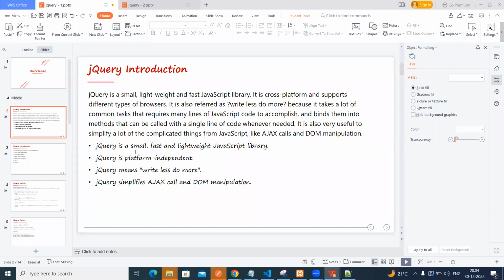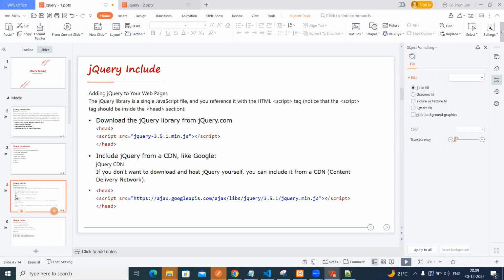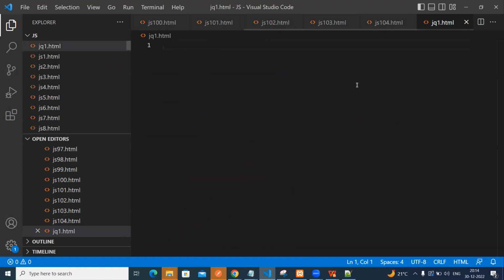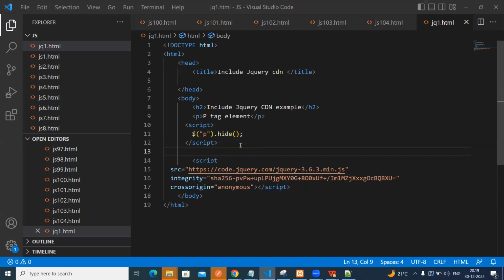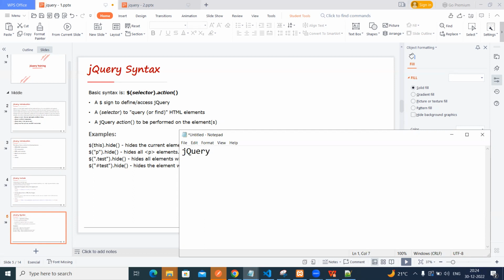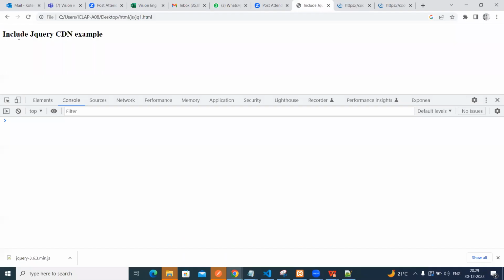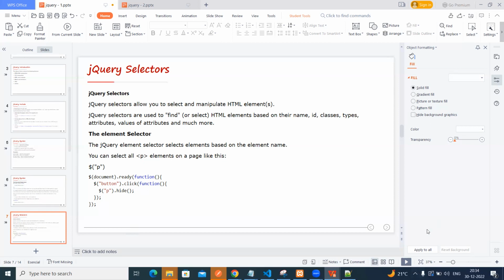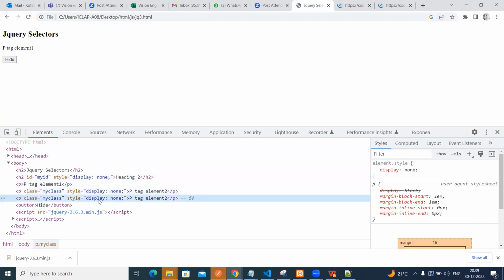jQuery Live Training class 1 | By Sriyansh IT, Hyderabad